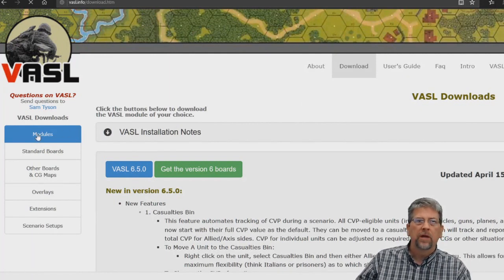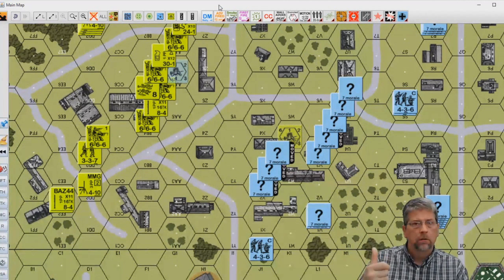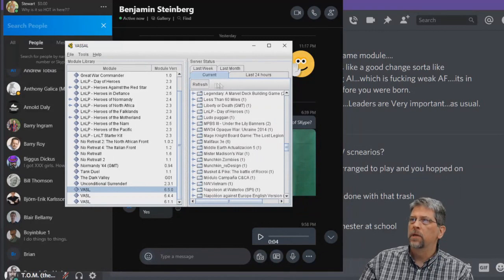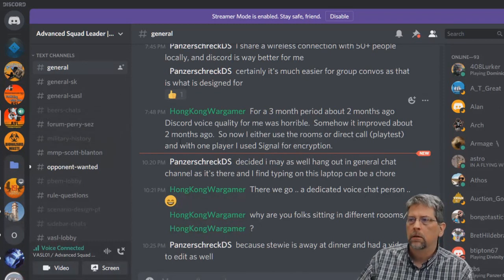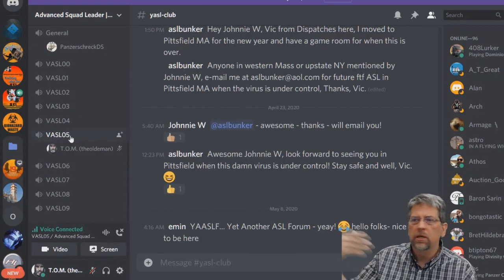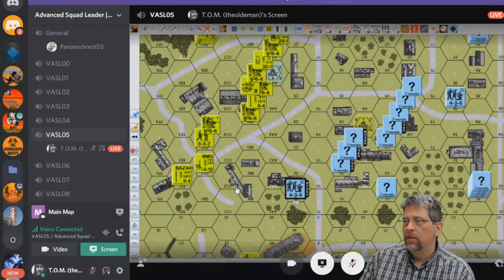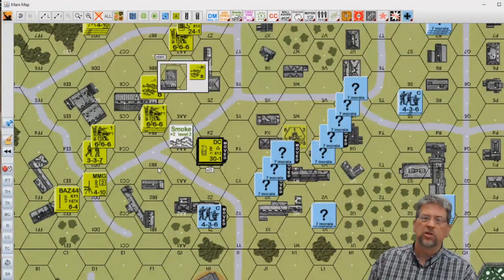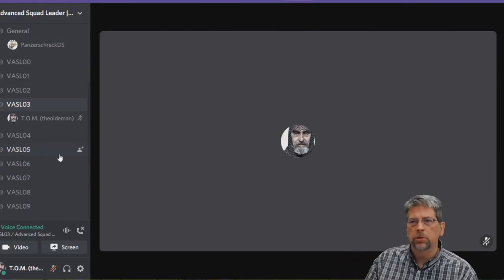ASL ONLINE Community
Chat about VASL
Chat about VOIP choices
Chat about Community